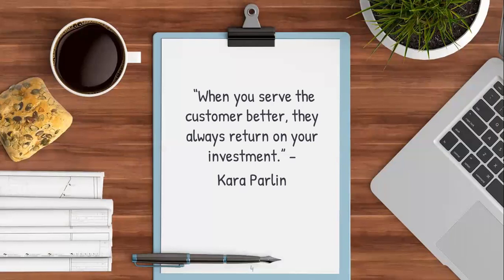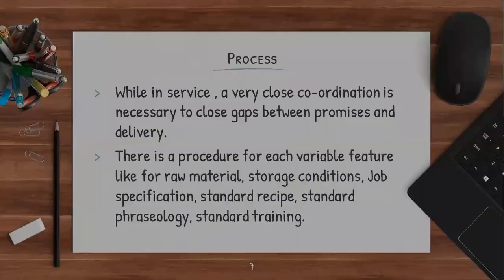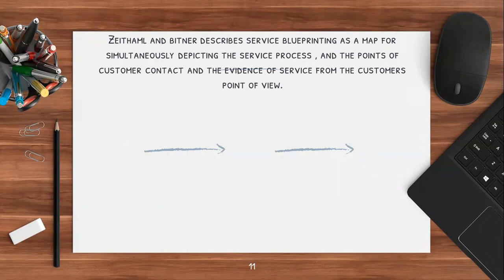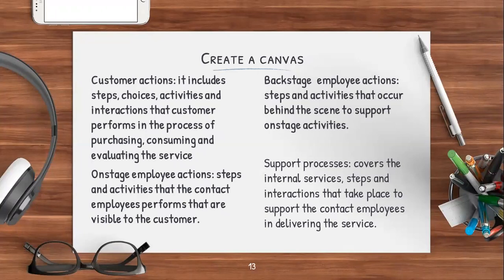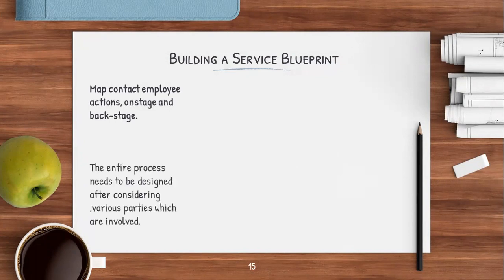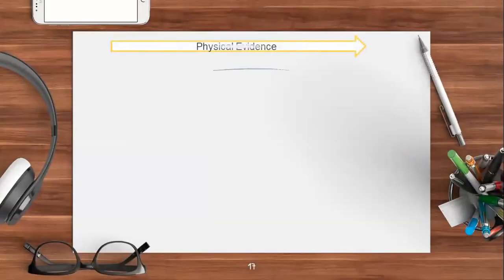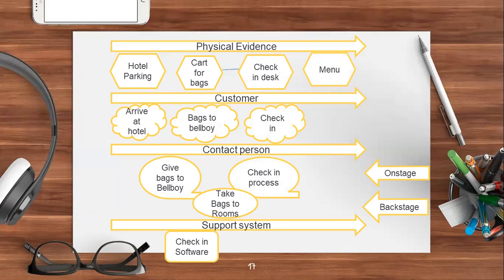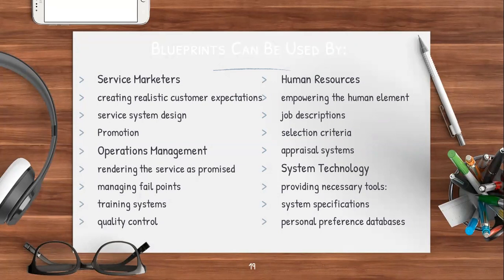Service Blueprint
Blueprint of service is an integral part of the process in any organisation.

Get introduced service blueprint and the benefits of the same.